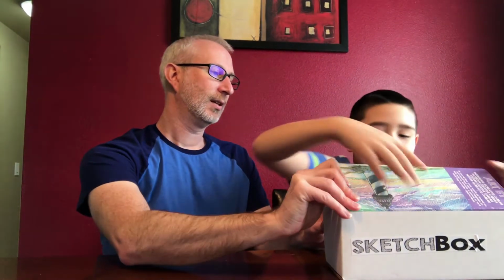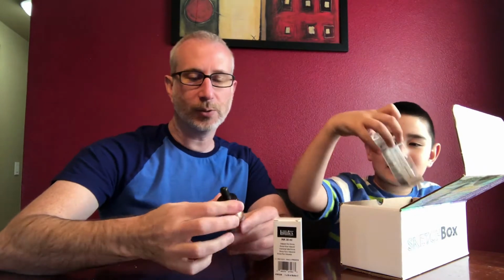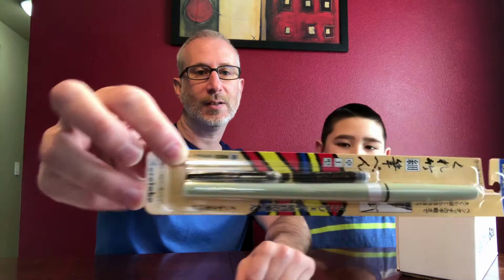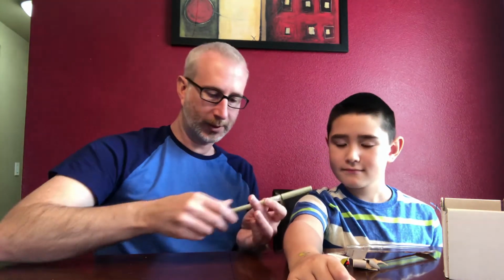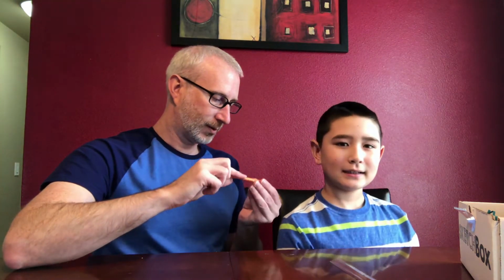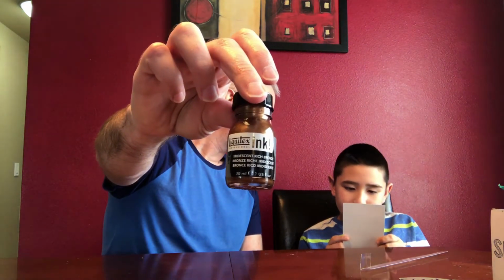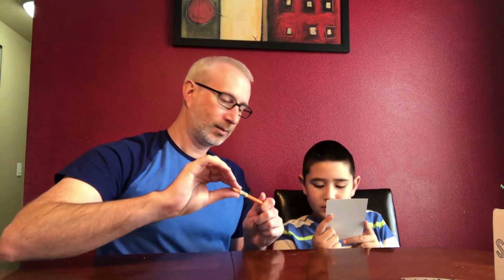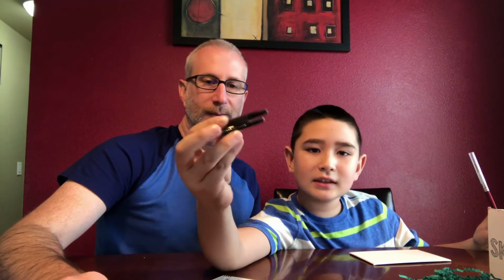March Premium Sketchbox unboxing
Lili and I unbox the March